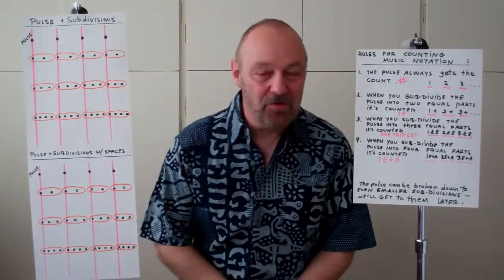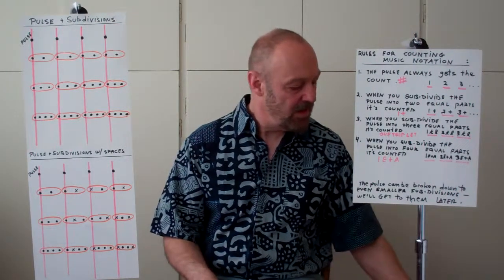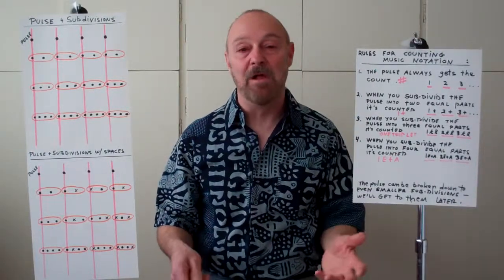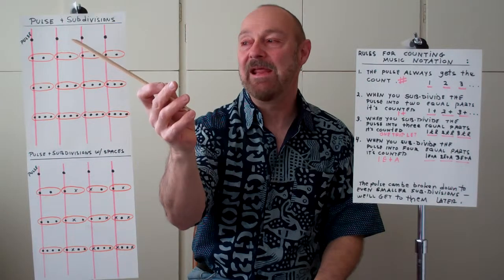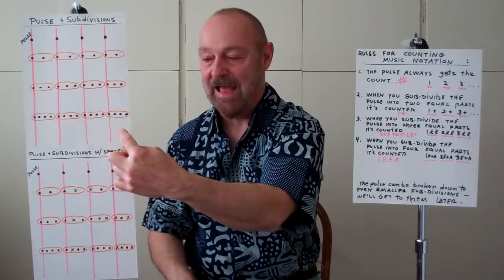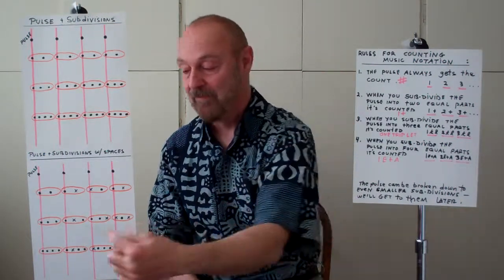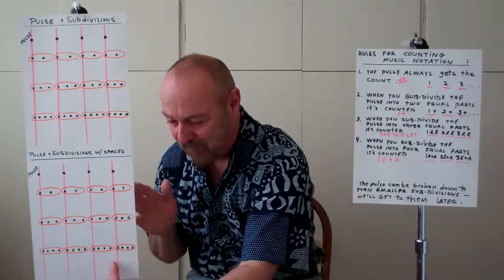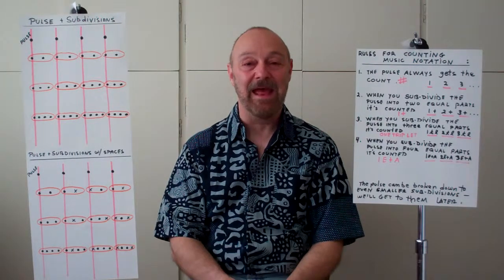Lesson 3 - Reading Music - Andy Pastorino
Lesson 3 in a series on reading music.

Andy Pastorino - Drum Lessons

Andy teaches privately in NYC, with a focus on rock, pop, and jazz styles.